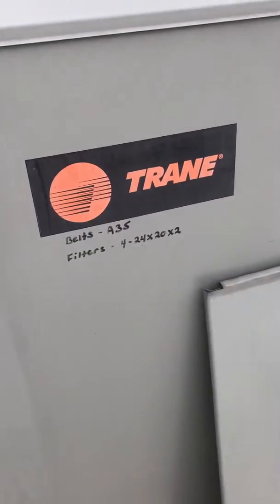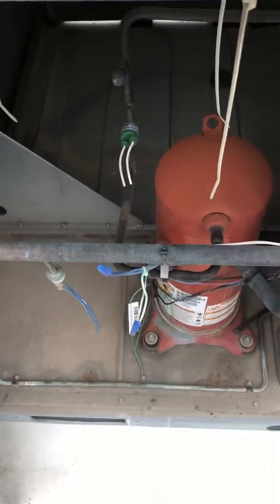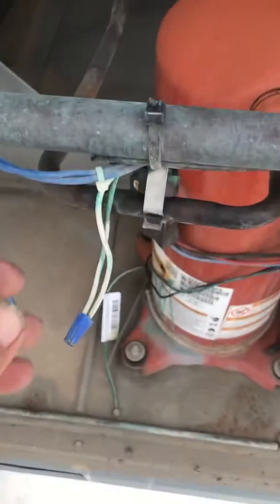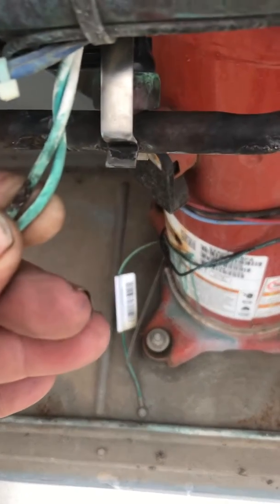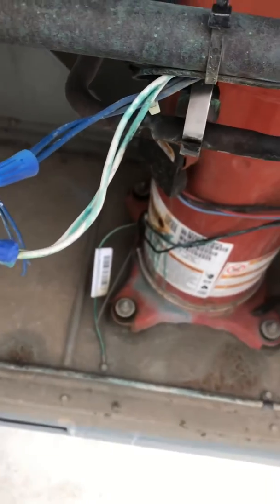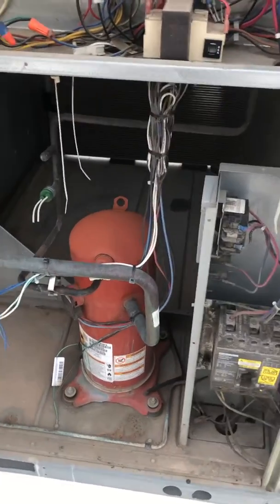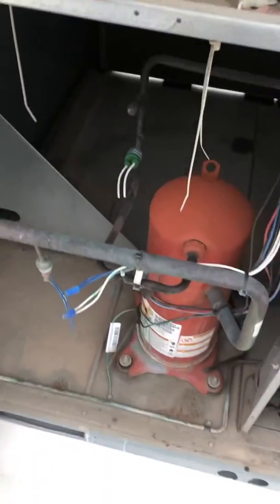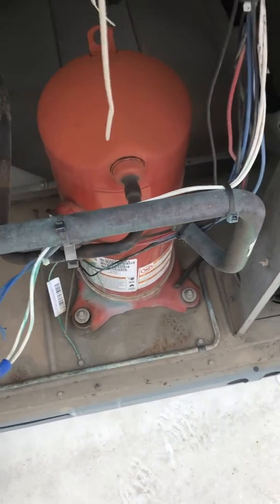Bypassed safeties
I found this during an inspection. Manager said someone was moving into the suite and it was their responsibility. After the other company (repaired) using that term loosely, I rechecked it and this is what I found. Enjoy the entertainment.